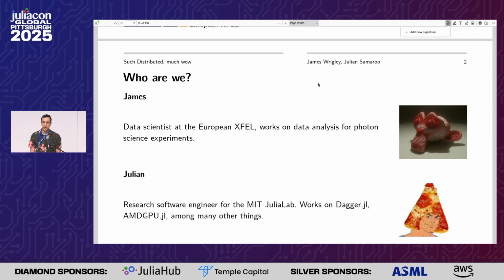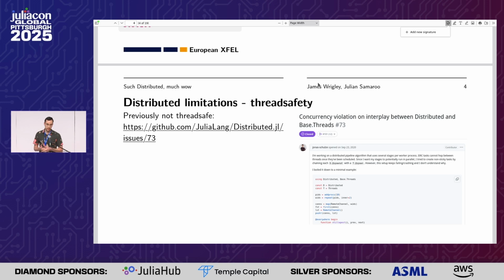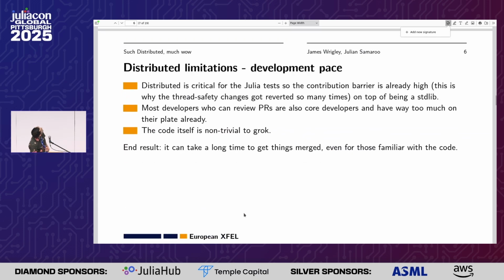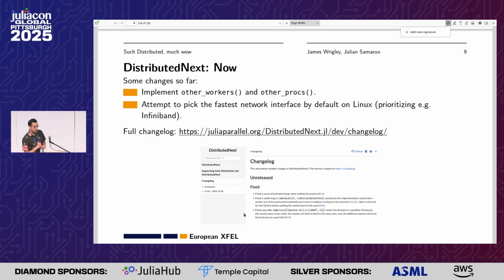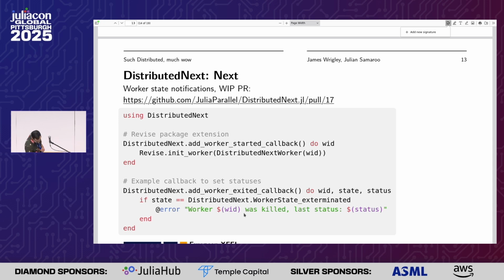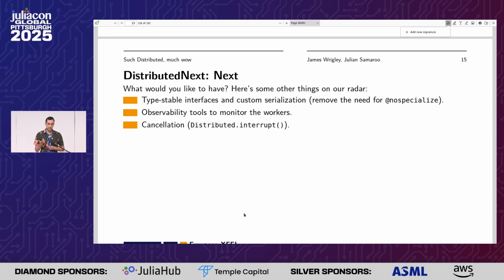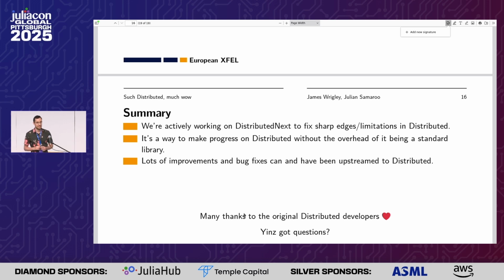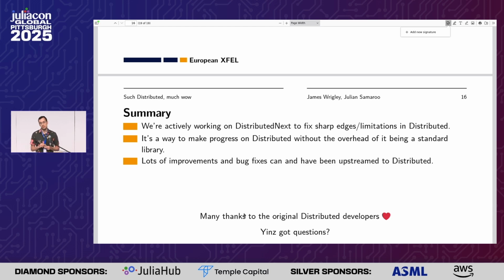DistributedNext: such Distributed, much wow | Wrigley | JuliaCon Global 2025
DistributedNext: such Distributed, much wow by James Wrigley

Julia's Distributed stdlib has been part of the language from the beginning and
has a solid track record. However, being a standard library comes with higher
standards for changes and that has led to progress on new features being
somewhat slow. In addition there are relatively few people with write access to
Distributed who have the time and expertise to review PRs for it. For these
reasons we decided to make a soft fork named DistributedNext to:
1. Implement new features at a faster rate than Distributed.
2. Use DistributedNext as a testbed for these features to potentially upstream
   to Distributed.

In this talk we will discuss what we have already changed in DistributedNext,
how it has benefited Distributed, and the future plans for DistributedNext.